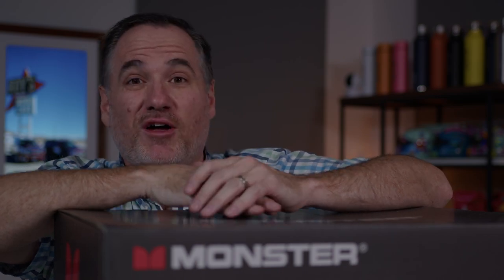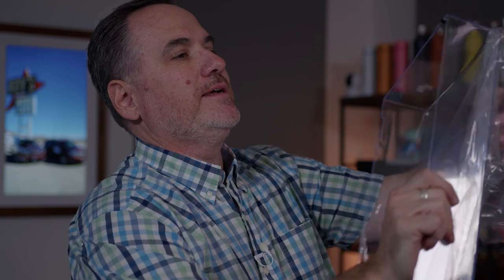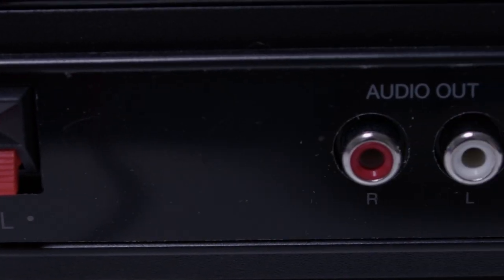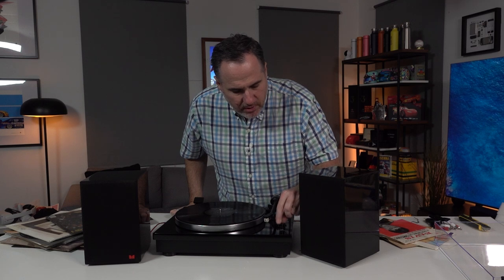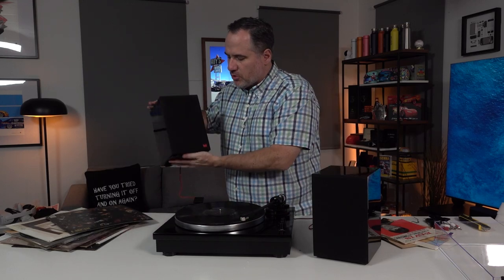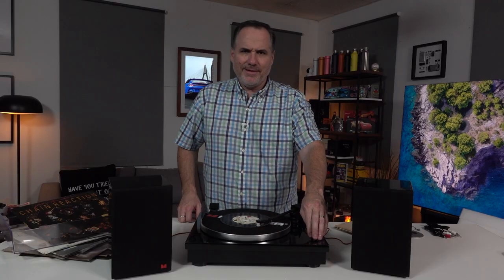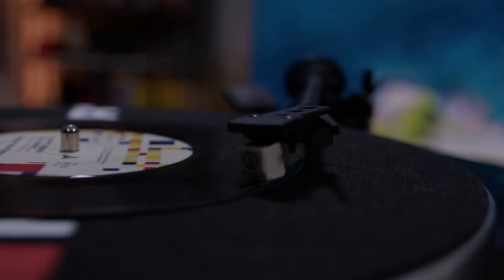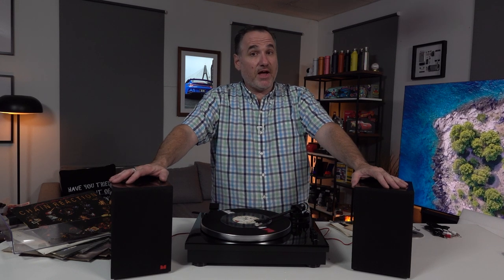MONSTER Turntable Review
Dust off your Vinyl records and enjoy music again!  This Monster Turntable is at JB HiFi and for under $500 (Though we note its now $699!) its all you need to bring back your music collection!